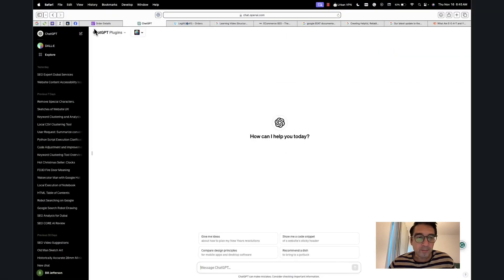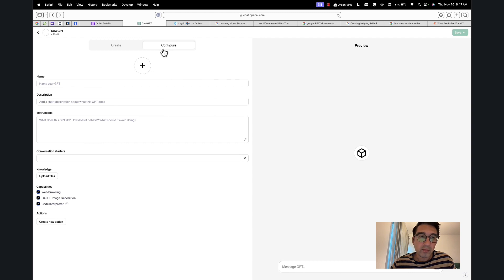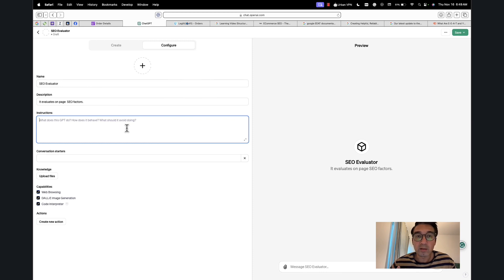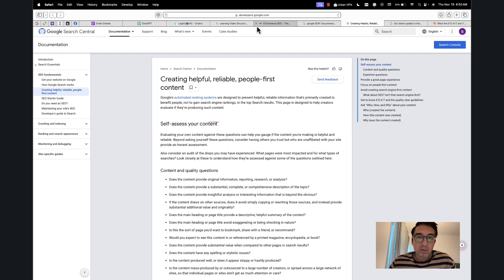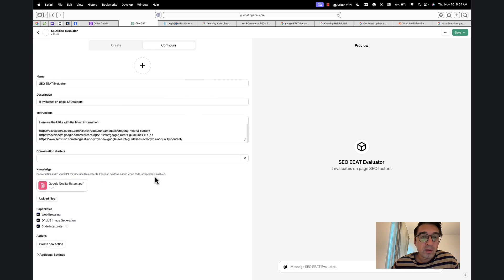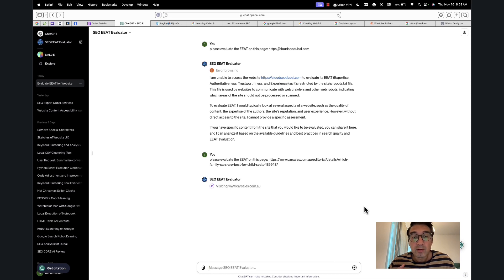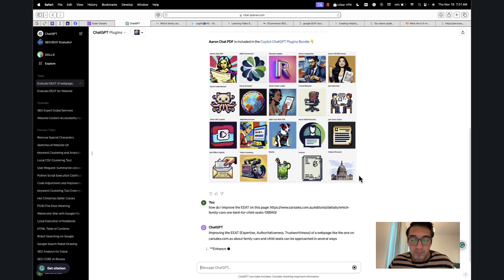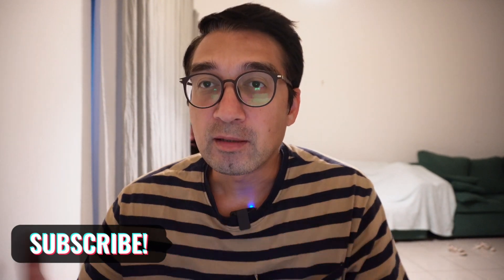Quickest Way To Beat EEAT with Chat GPT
Custom Chat GPT makes it quicker and easier to teach AI about EEAT. You can then use your custom tuned GPT, to evaluate pages and find out what EEAT factors you might be missing.

This video goes into how to set it up to evaluate EEAT of a page, but you can set it up to handle many other SEO tasks. That said it is important not go give it too much data or too little data as that can lead to it hallucinating and various other issues.